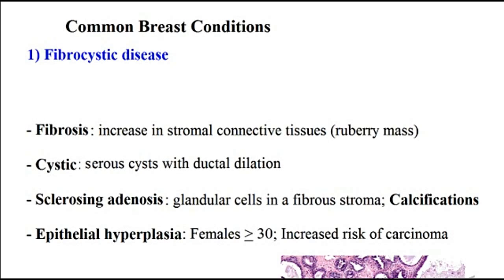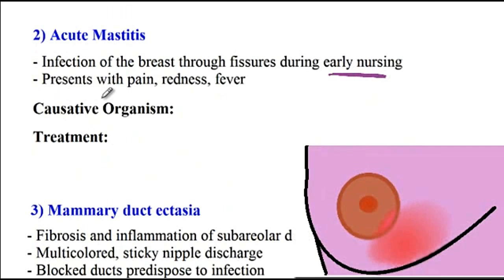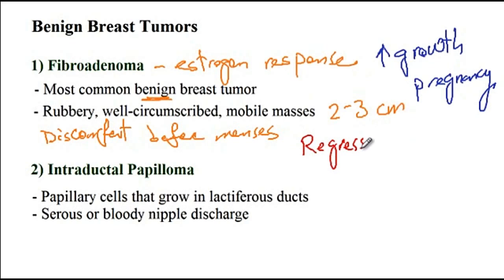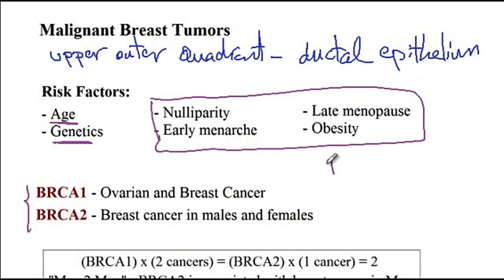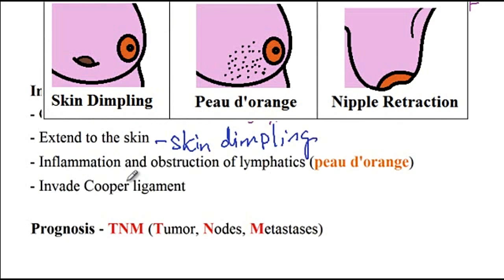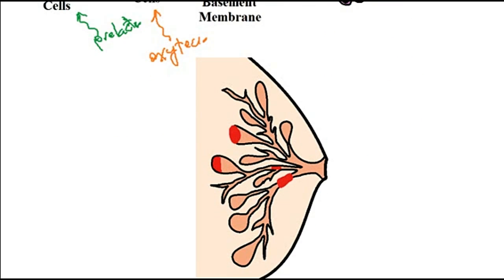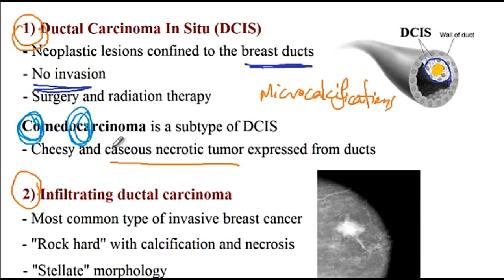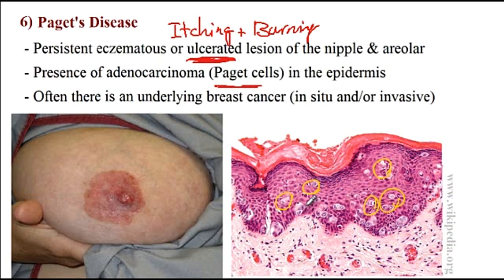Breast disorders, fibrocystic disease, mammary duct ectasia, USMLE Step 1, USMLE ACE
Breast disorders, fibrocystic disease, acute mastitis, mammary duct ectasia, fat necrosis, fibroadenoma, intraductal papilloma, Phyllodes tumor, malignant breast tumors, BRCA1 and BRCA2, ductal carcinoma in situ (DCIS), invasive ductal carcinoma, lobular carcinoma in situ (LCIS), medullary carcinoma, Paget's disease of the breast